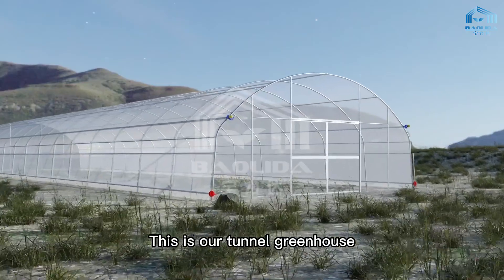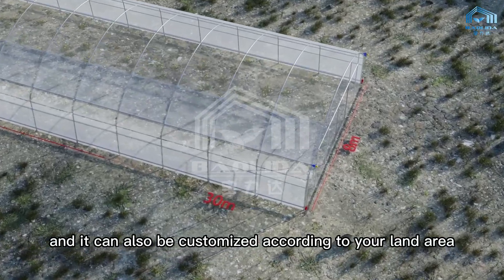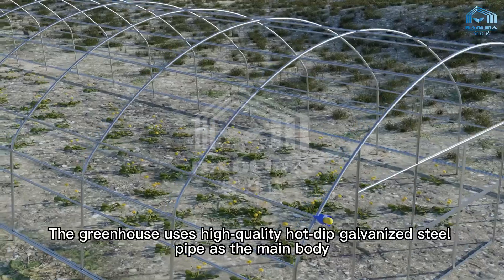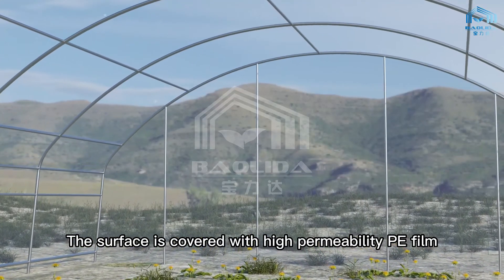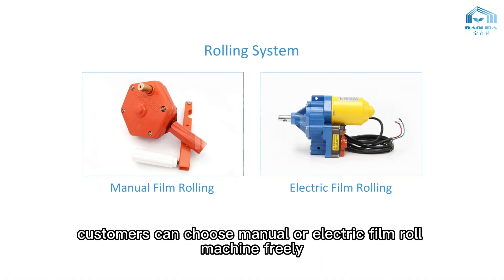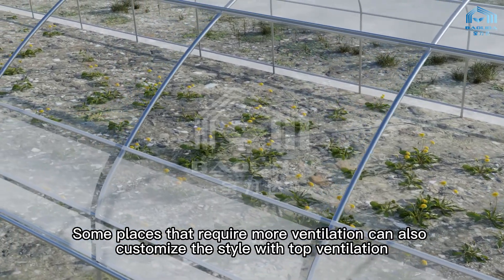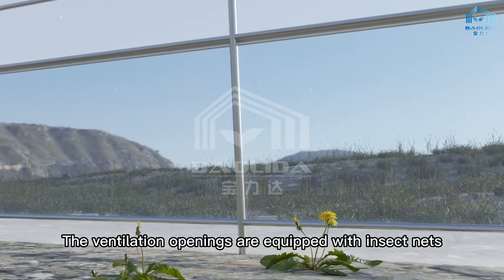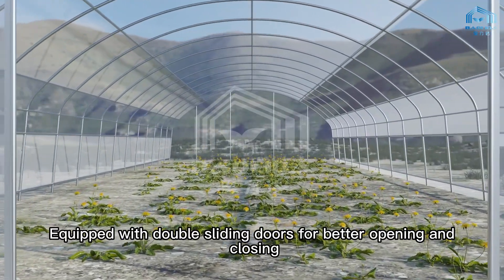Single-span greenhouse 3D model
Single span greenhouse is widely used in the cultivation of tomato,vegetables, fruits and flowers. It can provide the conditions of suitable illumination, moisture and temperature, raising the output and resisting the natural disasters. It can bring forward or backward the provision, remitting the contradictions of provision and demand.

it is composed by hot galvanized pipe with three layers film for the covering material. The frame structure is simple, cheap cost and easy to install.

Our greenhouse exist with widths of 6m, 7.80m, 9.60m and 12m. They can be coupled to realize bi-tunnels or more. The straight-sided tunnel greenhouses for gardening are popular for their ease of assembly and their working comfort. Their use is diversified: salad, spinach, cucumber, zucchini, tomatoes, turnip, celery, strawberries and early potatoes.